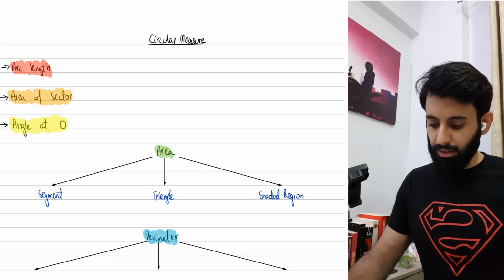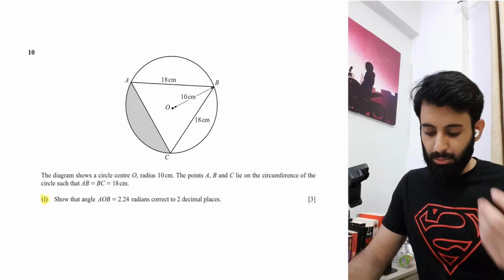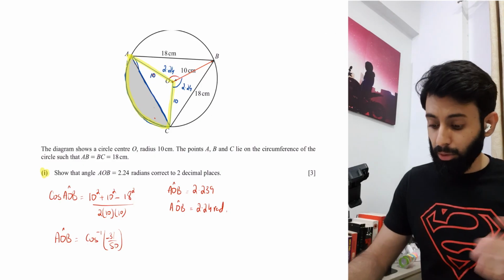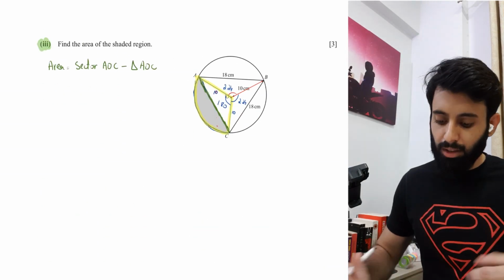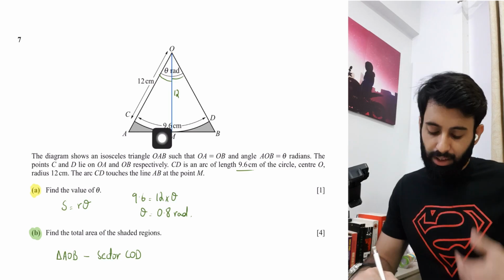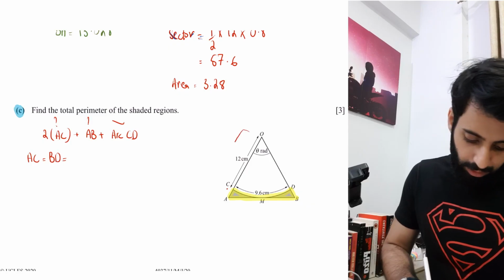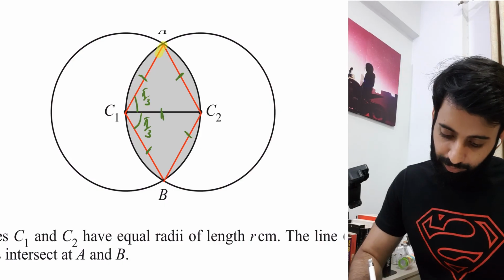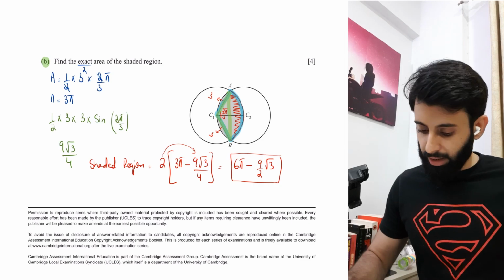O Level/IGCSE Add Math - Circular Measure Detailed notes and Past Paper Questions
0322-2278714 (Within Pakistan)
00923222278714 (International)